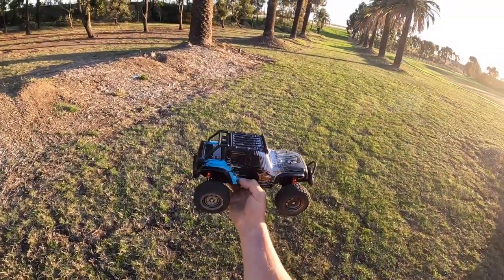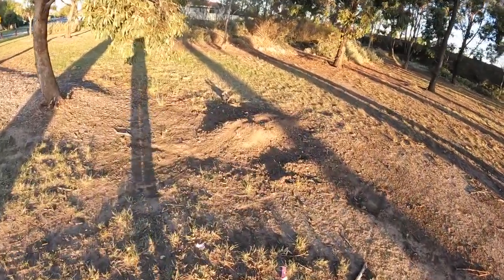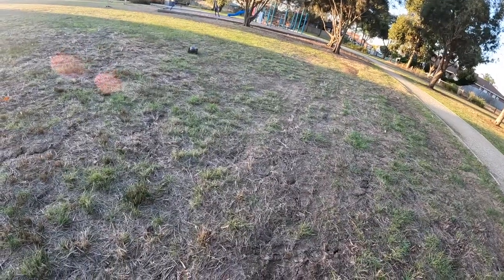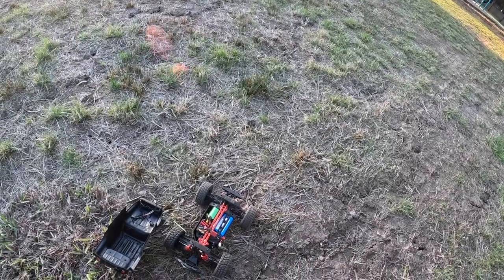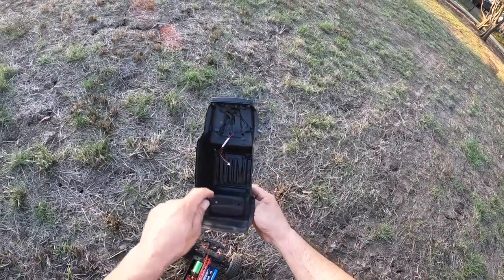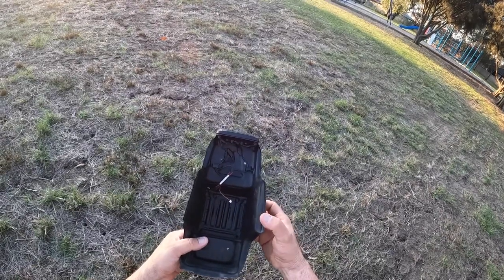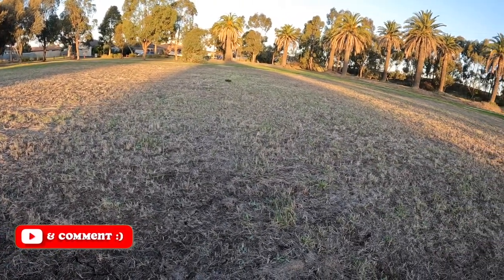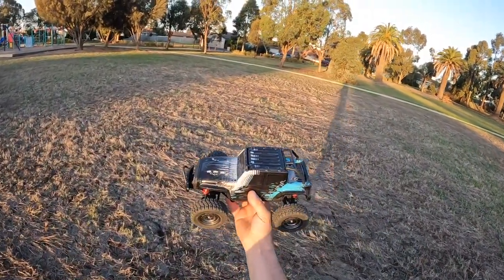Great little car for the beginner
If your looking for a great car to start playing with, why not look at the gantry pro brushless.
It has a brushless system in it, metal diff, metal dogbones and much more.
it also has three speed settings for the beginner, advanced and pro.